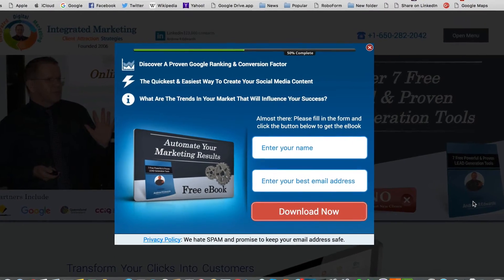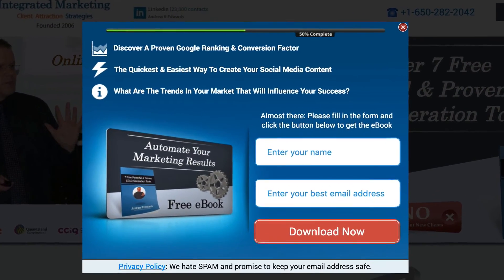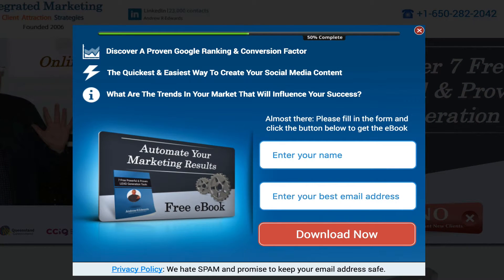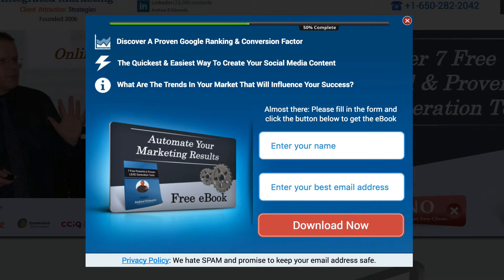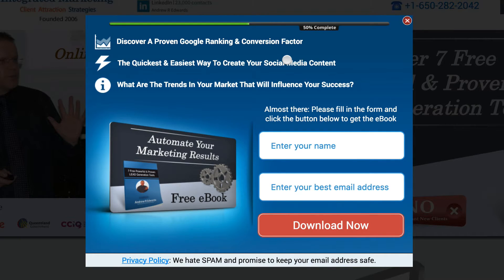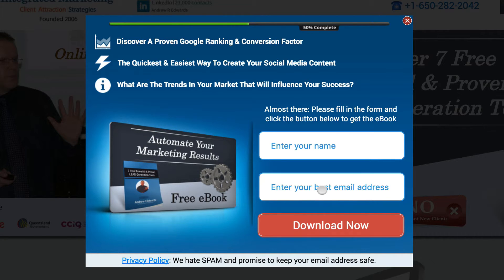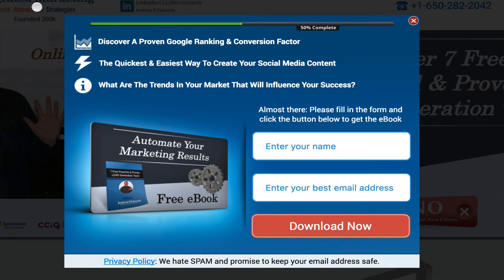How You Can Build Your Targeted Audience & Email Marketing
If you'd like to grow your potential customers coming to your offline premises, if you are a vet, a retail pharmacy, or a private hospital, or any type of business.

Telephone: (You may need to prefix the number shown with your international calling code)

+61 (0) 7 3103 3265 (Brisbane Office)

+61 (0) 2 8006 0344 (Sydney Office)